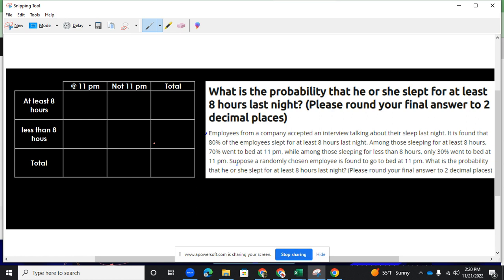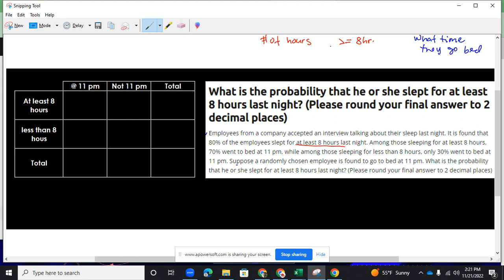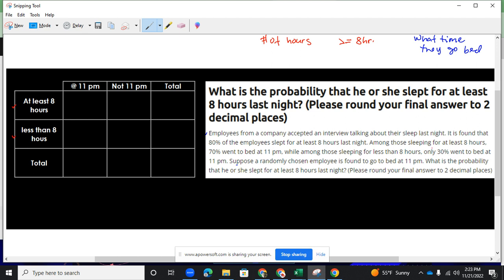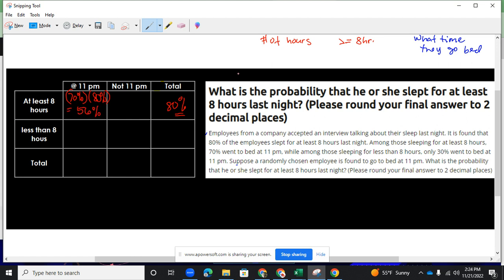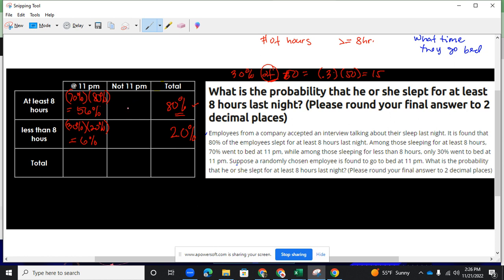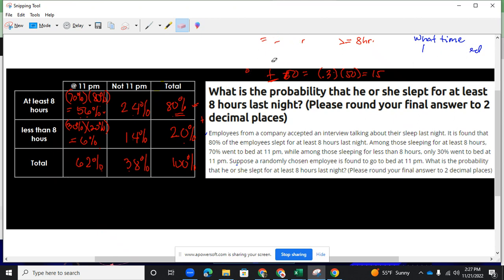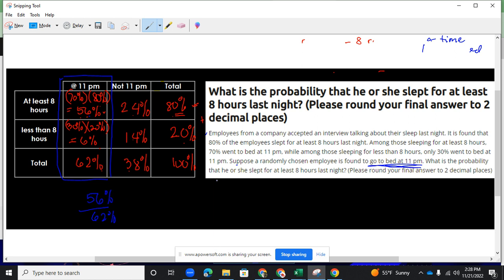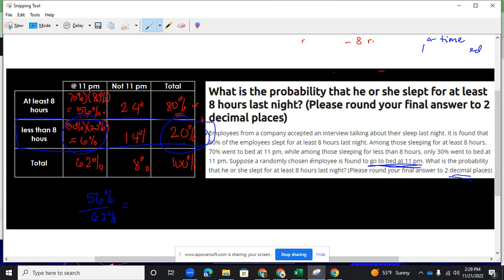Conditional Probability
Employees from a company accepted an interview talking about their sleep last night. It is found that 80% of the employees slept for at least 8 hours last night. Among those sleeping for at least 8 hours, 70% went to bed at 11 pm, while among those sleeping for less than 8 hours, only 30% went to bed at 11 pm. Suppose a randomly chosen employee is found to go to bed at 11 pm. What is the probability that he or she slept for at least 8 hours last night?